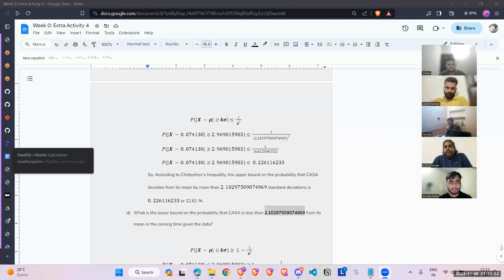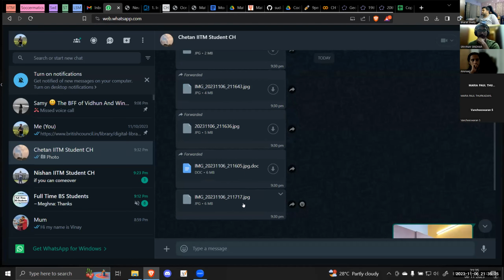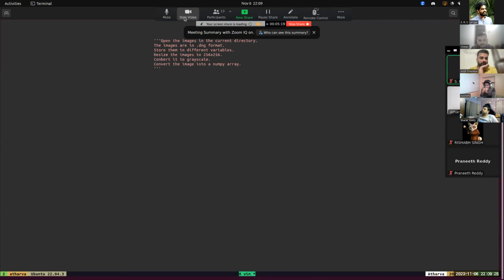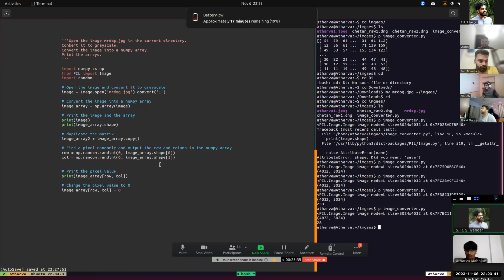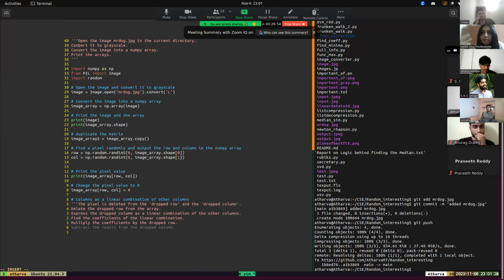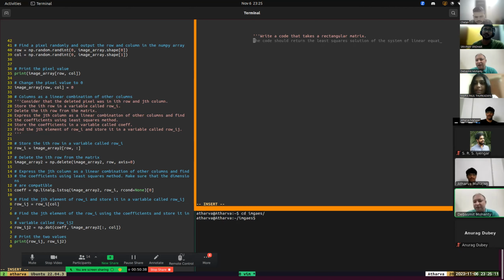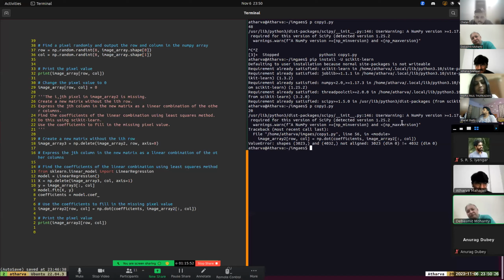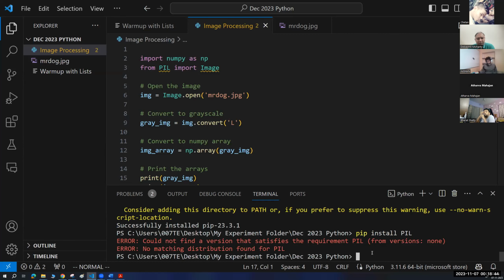Coders High - Nov 6th - Finding the Missing Entry